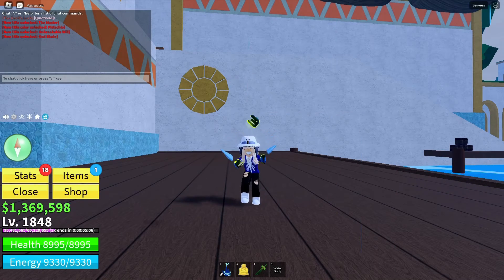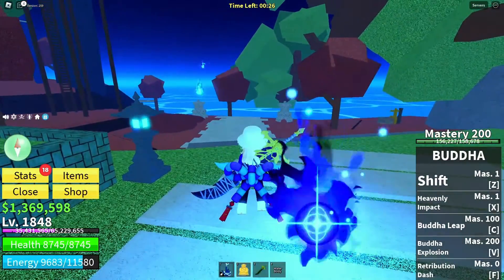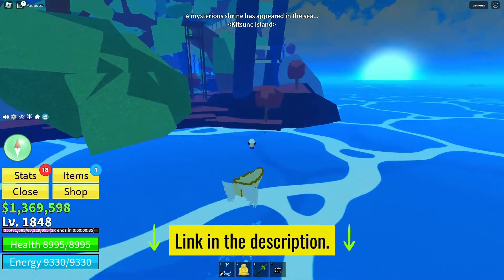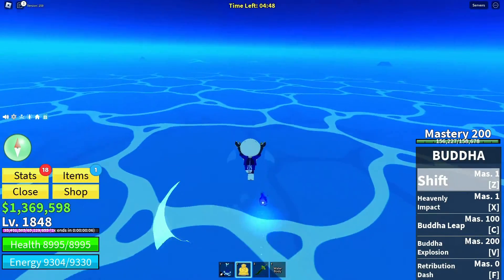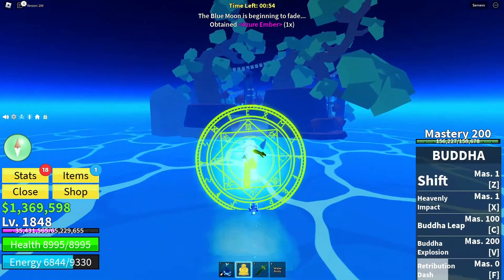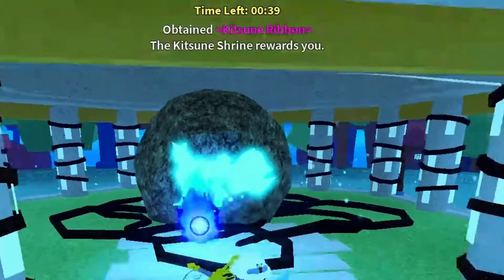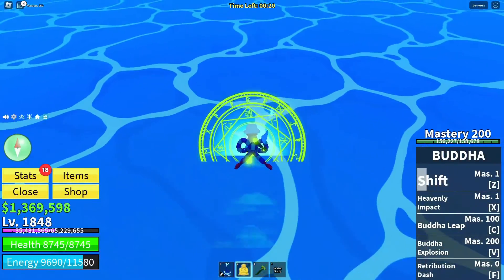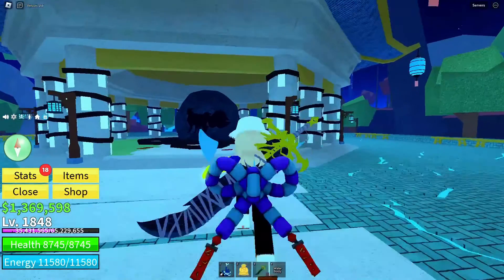How To Get Kitsune Ribbon in Blox Fruits !!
Welcome to Mineblox, your premier destination for Blox Fruits adventures and guides! In this video, we unveil the secrets of obtaining the coveted Kitsune Ribbon. Join us as we embark on an epic quest across the vast seas, encountering mystical shrines and collecting rare artifacts. Are you ready to claim your Kitsune Ribbon? Let's set sail!